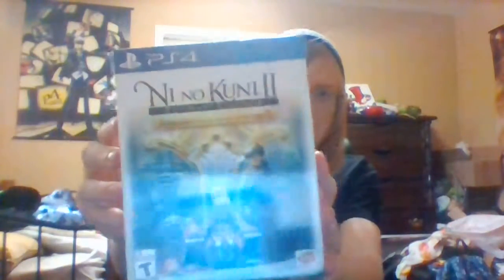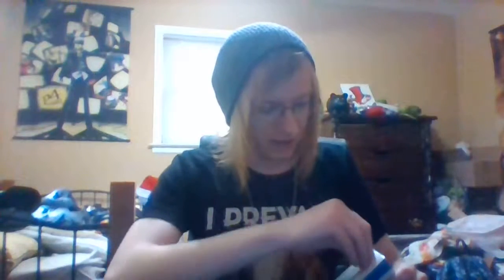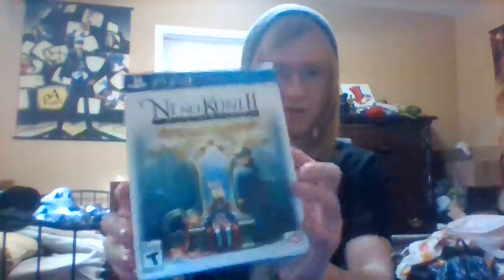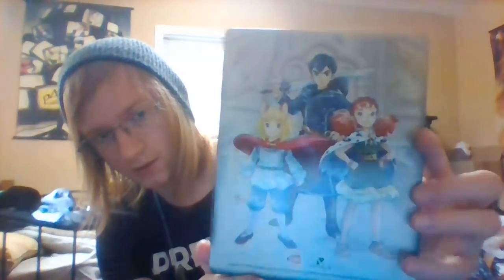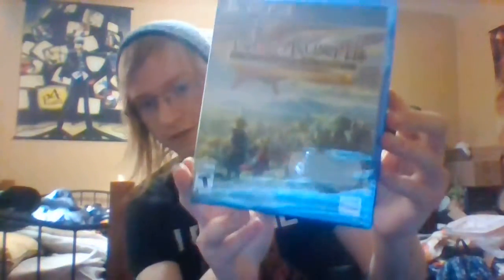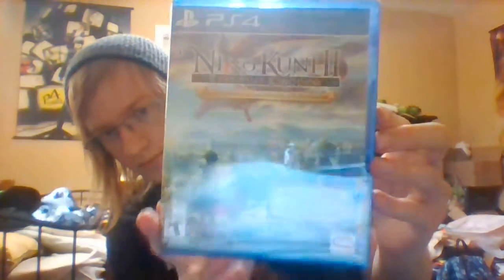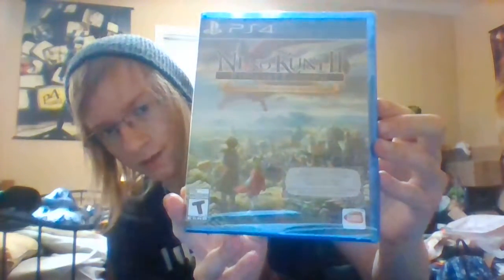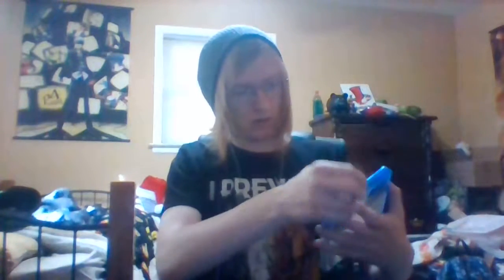Ni No Kuni II Revenant Kingdom Premium Edition (PS4) Unboxing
Hello there, this is a quick unboxing of the Premium Edition of Ni No Kuni II Revenant Kingdom. I know I'm late to the party with this game, but hey, better late then never.